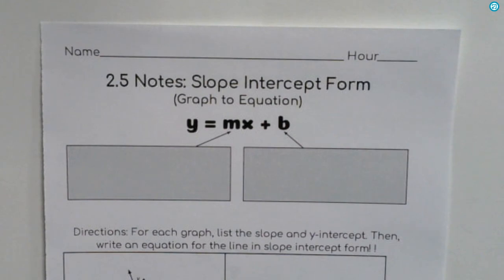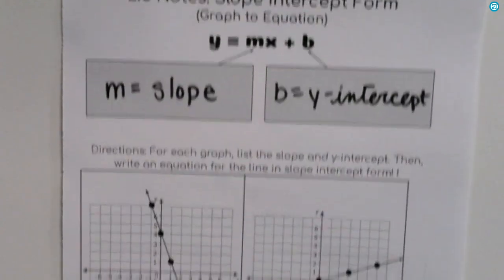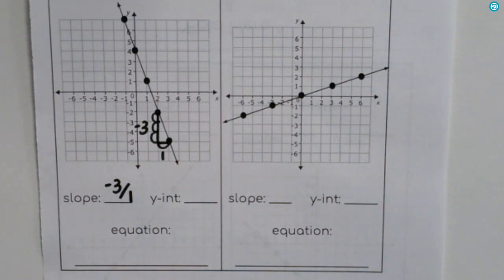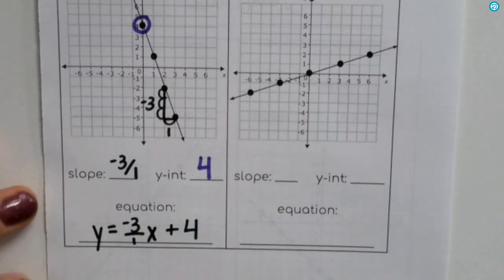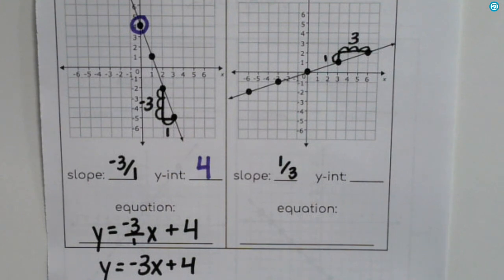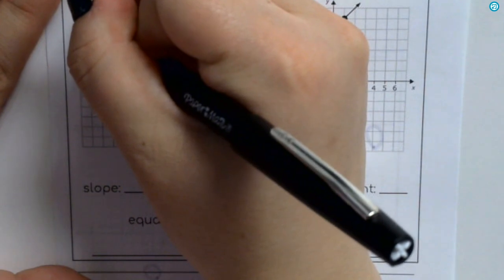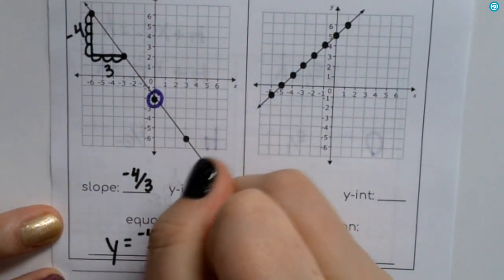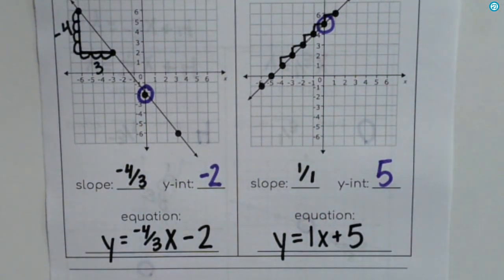2.5 Notes- Slope Intercept Form (Graph to Equation)